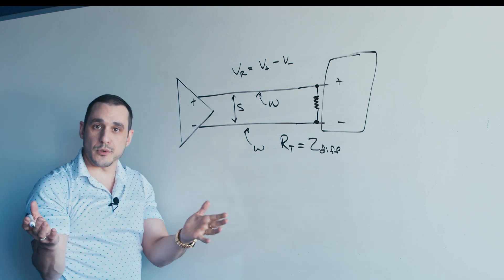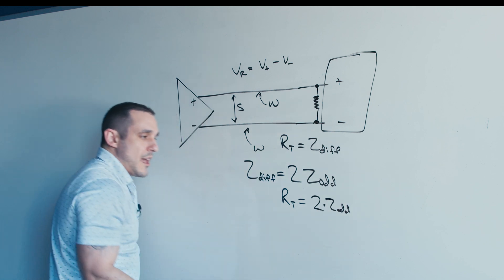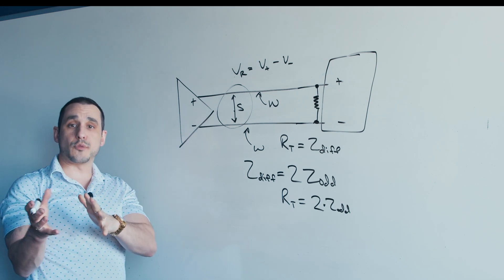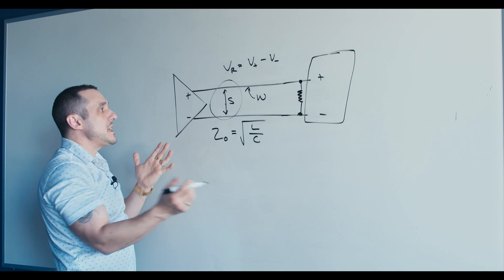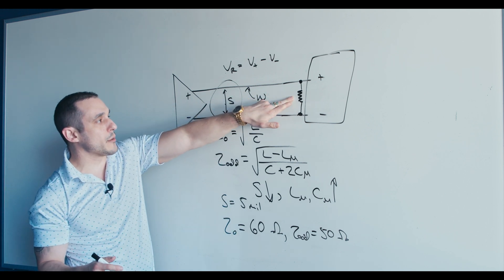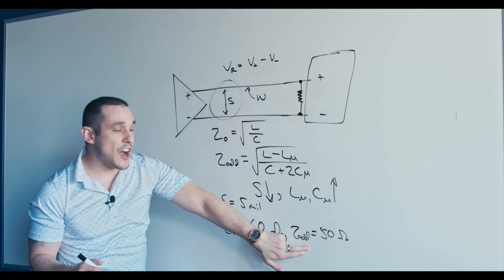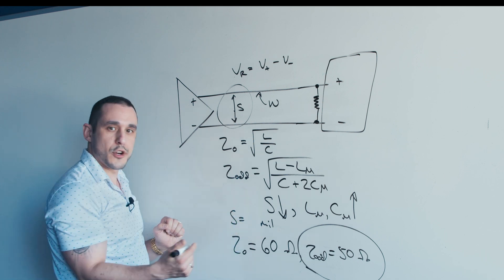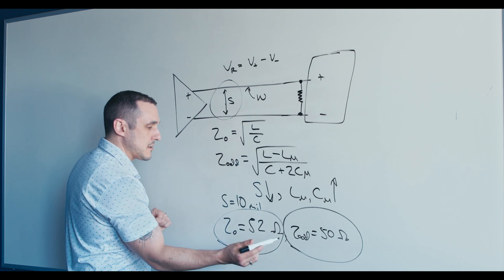Odd-Mode Impedance vs. Characteristic Impedance in Differential Pairs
In this video, Zach Peterson answers a viewer question about odd-mode impedance and characteristic impedance in differential pairs, and how this relates to capacitance between the two traces in a differential pair.

0:00 - Introduction
1:33 - Odd Mode Impedance vs. Differential Impedance
4:01 - Characteristic Impedance and Its Relation to Spacing
7:01 - Real-World Impact of Incorrect Termination
10:18 - Verifying Impedance
11:23 - Outro